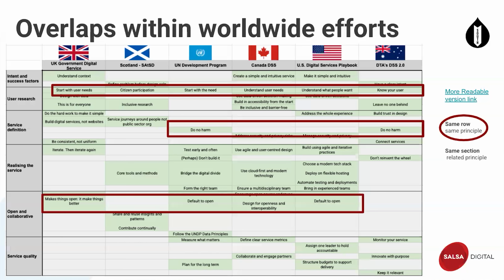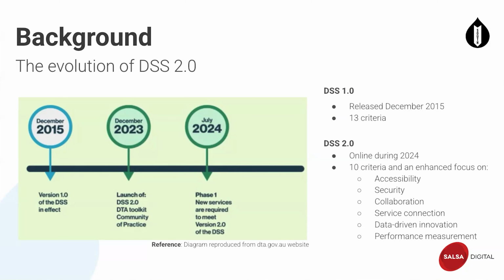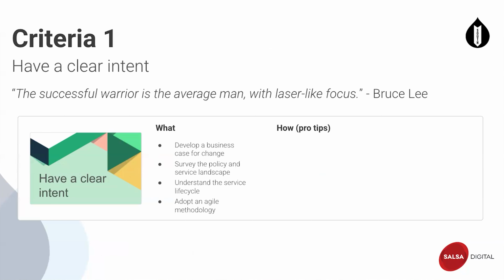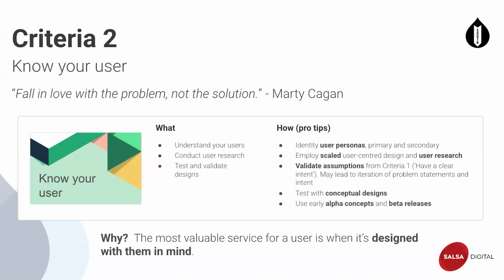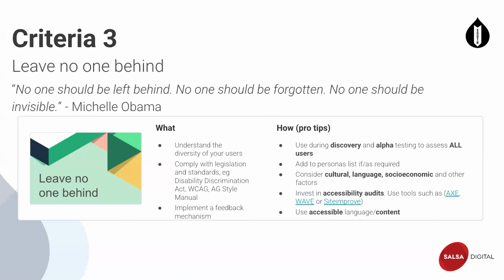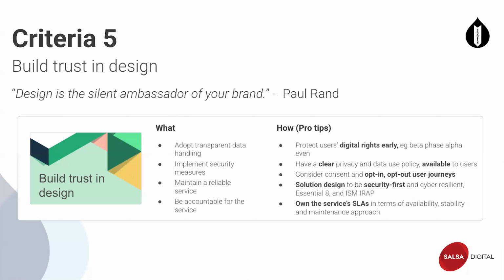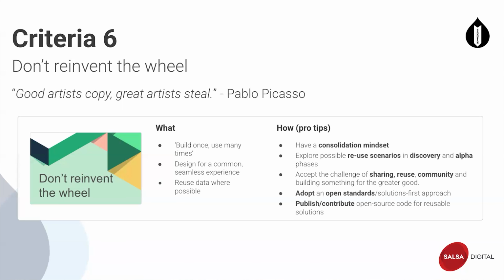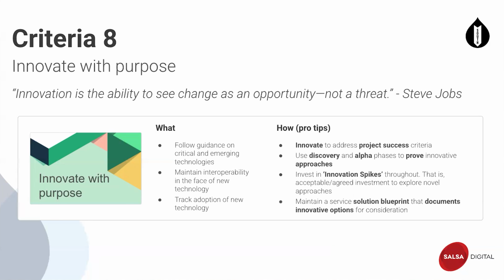Drupal Melbourne Meetup - March 2025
Building digital experiences that align to Digital Service Standards - Paul Morriss, Salsa Digital